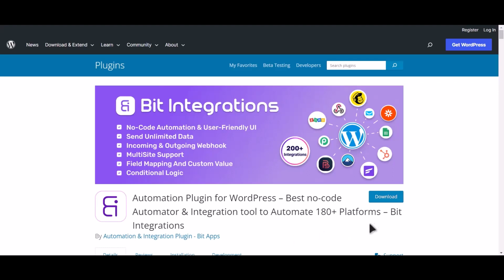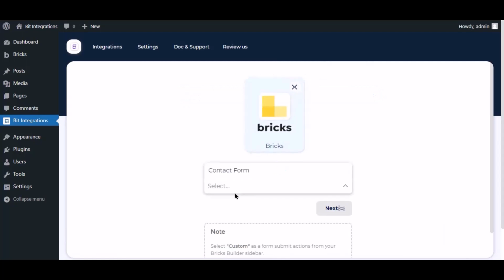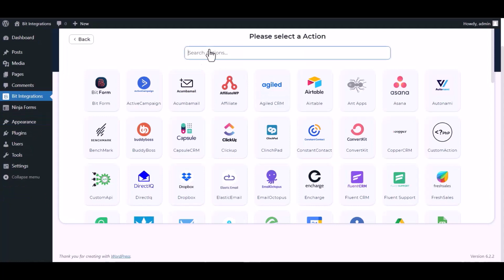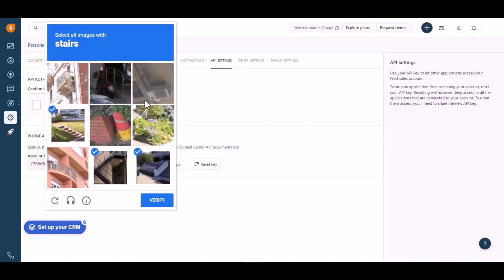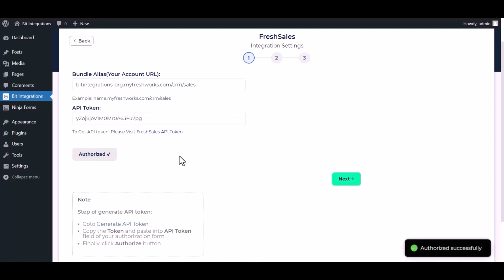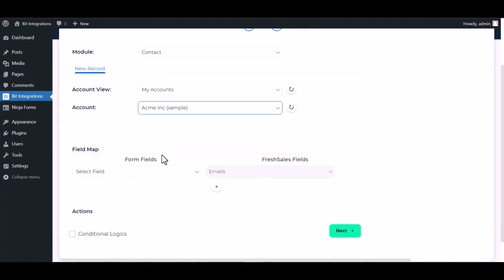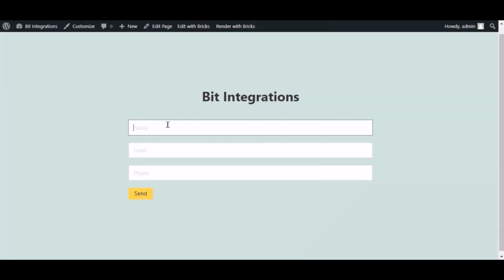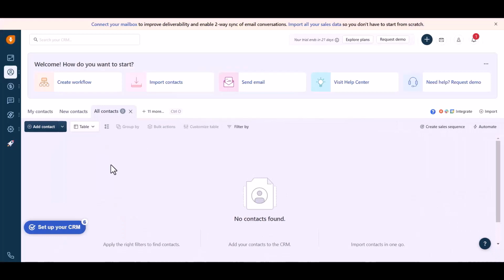Integrating Bricks Form with Freshsales | Step-by-Step Tutorial | Bit Integrations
🔗 Want to supercharge your CRM strategy? Explore our step-by-step tutorial on seamlessly integrating Bricks Form with Freshsales, a dynamic CRM platform. Witness the power of connecting these two tools effortlessly using the Bit Integrations WordPress plugin.

Join us as we guide you through the process of transforming Bricks Form submissions into valuable leads and contacts within Freshsales. Say goodbye to manual data entry and embrace streamlined automation for enhanced CRM efficiency.

Key Highlights:
✅ In-depth walkthrough for integrating Bricks Form with Freshsales using Bit Integrations for WordPress.
✅ Harness the potential of your form data to populate Freshsales with valuable leads and contacts.
✅ Elevate your CRM strategy with automated workflows and improved efficiency.

Ready to enhance your CRM game?

Unlock advanced CRM capabilities:
💼 Elevate your CRM strategy with the Pro version of Bit Integrations

Whether you're a business owner, marketer, or CRM enthusiast, this integration empowers you to seamlessly merge Bricks Form with Freshsales. Watch now to revolutionize your CRM efforts!